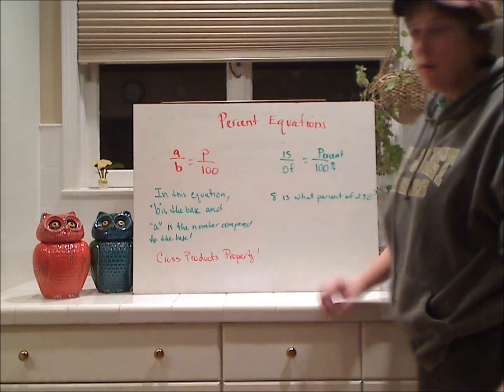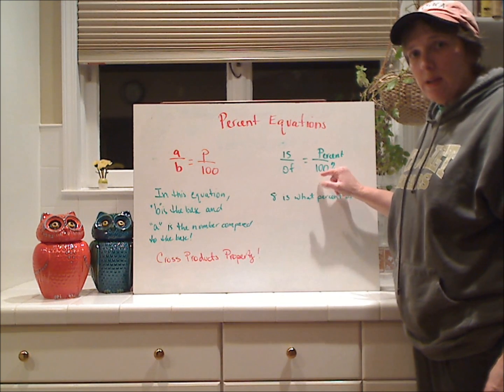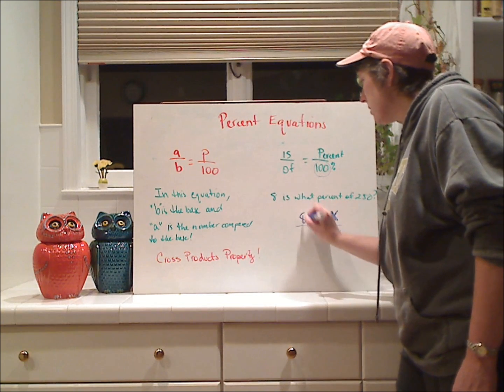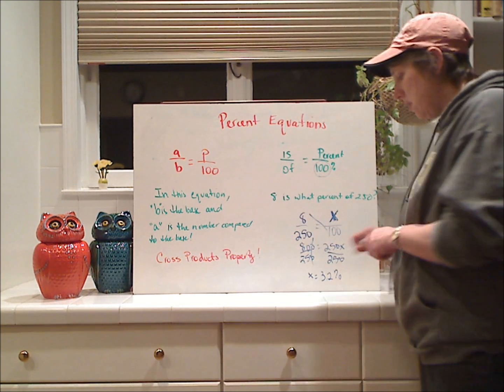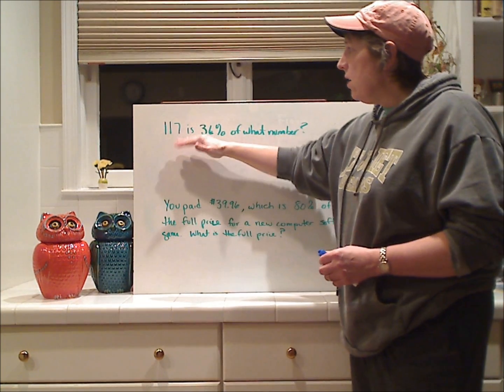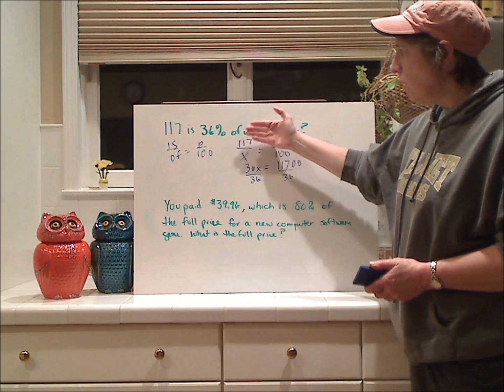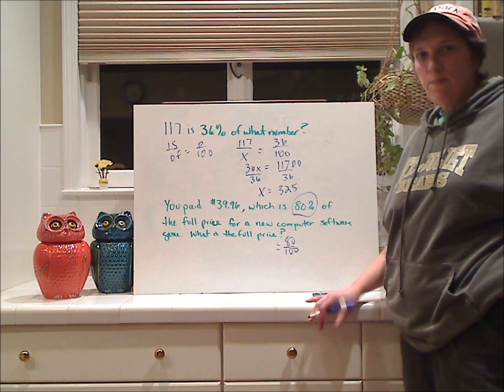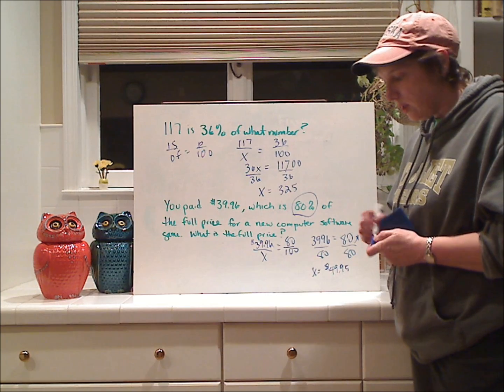Percent Equation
Sheila Cohen